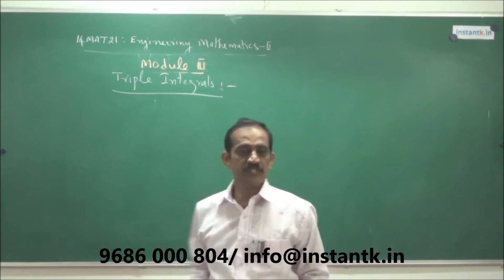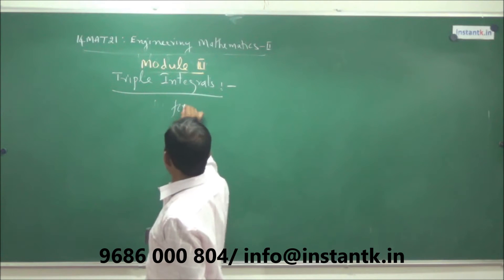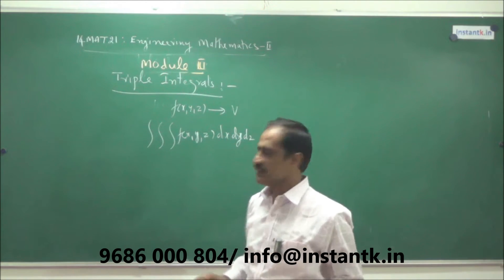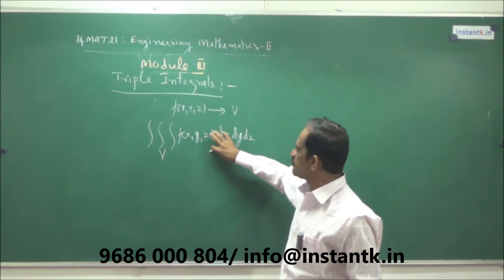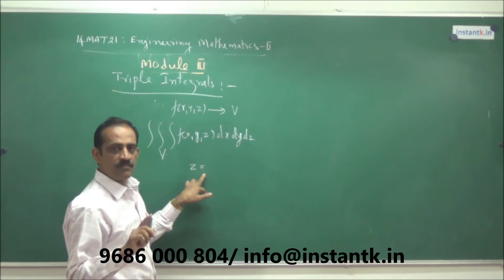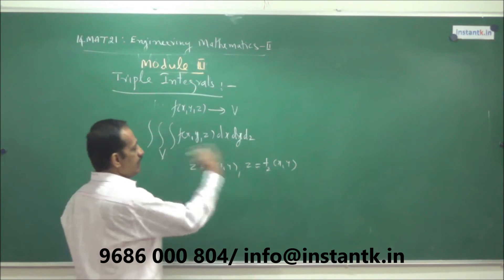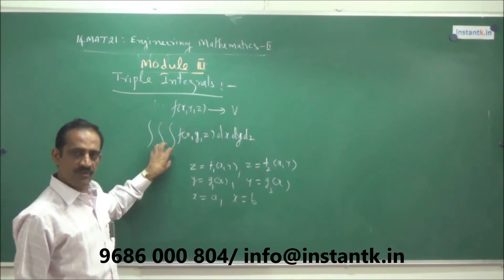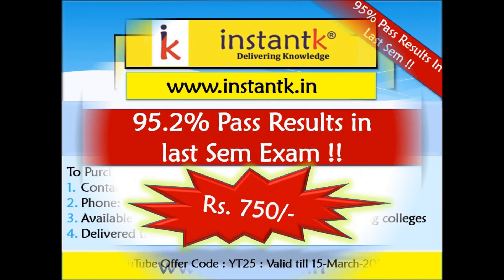Buy@8088 700 800 - VTU 14MAT21 | Complete Course + Revision | Module 3 Triple Integral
to buy course in licensed DVD format.

As per 2014 revised syllabus of VTU BE Engineering mathematics 1 - 14MAT11 10MAT11 10MAT21 14MAT21

We have got 95% Results in last semester results,

Our 14MAT11 Course material contains
Model question paper explained in detail with tips for answering the exam
18+ hours of Crash Course for quick revision of concepts of Eng Maths I & Previous years Important Question paper Solved.
3 hours of quick revision for you to go over on previous day to exam.
Mathematics Concepts explained, such a way even repeaters can get good marks.

to buy courses in DVD format.

Instantk has single motto : "BEST or NOTHING !!"
This is indeed now visible from our content, results and students feedback!!

Instantk "Engineering notes" "VTU Notes"

Recommended text books for M2
1. B.S.Grewal, "Higher Engineering Mathematics", Khanna publishers, 42nd edition,
2013.
2. Ervin Kreyszig, "Advanced Engineering Mathematics” - Vol-I & II, Wiley, 2013
Reference books:
1. B.V.Ramana "Higher Engineering Mathematics" Tata Mc Graw-Hill, 2006
2. N.P.Bali and Manish Goyal,"A text book of Engineering mathematics”, Laxmi
publications, latest edition
3. H.K.Dass and Er.Rajnish Verma,"Higher Engineerig Mathematics", S.Chand
publishing, 1st edition, 2011.

14MAT21 notes, 14MAT11 notes, vtu notes,
14MAT21 Model Question Paper
Model Question Paper for 1st Semster B.E. / B.Tech
Model Question Paper ENGINEERING
VTU Question Papers of all Semester
vtu notes download
vtu notes pdf

Module – 1
Differential equations-1:
Linear differential equations with constant coefficients: Solutions of second and higher order
differential equations - inverse differential operator method, method of undetermined
coefficients and method of variation of parameters. 10 hrs
Module – 2
Differential equations-2:
Solutions of simultaneous differential equations of first order.
Linear differential equations with variable coefficients: Solution of Cauchy’s and Legendre’s
Nonlinear differential equations - Equations solvable for p, equations solvable for y, equations
solvable for x, general and singular solutions, Clairauit’s equations and equations reducible to
Clairauit’s form. 10 hrs
Module – 3
Partial Differential equations:
Formulation of PDE by elimination of arbitrary constants/functions, solution of nonhomogeneous
PDE by direct integration, solution of homogeneous PDE involving derivative
with respect to one independent variable only.
Derivation of one dimensional heat and wave equations and their solutions by variable separable
method.
Double and triple integrals:
Evaluation of double integrals. Evaluation by changing the order of integration and changing
into polar coordinates. Evaluation of triple integrals. 10hrs
Module – 4
Integral Calculus:
Application of double and triple integrals to find area and volume. Beta and Gamma functions,
definitions, Relation between beta and gamma functions and simple problems.
Curvilinear coordinates
Orthogonal curvilinear coordinates - Definition, unit vectors and scale factors. Expressions for
gradient, divergence and curl. Cylindrical and spherical coordinate systems. 10hrs
Module –5
Laplace Transform
Definition and Laplace transforms of elementary functions. Laplace transforms of
t
f t
eat f t t n f t and ( )
( ), ( ) (without proof), periodic functions, unit-step function and Impulse
function - problems
Inverse Laplace Transform - problems, Convolution theorem and problems, solution of linear
differential equations using Laplace Transforms.

Text Books:
1. B.S.Grewal, "Higher Engineering Mathematics", Khanna publishers, 42nd edition,
2013.
2. Ervin Kreyszig, "Advanced Engineering Mathematics” - Vol-I & II, Wiley, 2013
Reference books:
1. B.V.Ramana "Higher Engineering M athematics" Tata Mc Graw-Hill, 2006
2. N.P.Bali and Manish Goyal,"A text book of Engineering mathematics”, Laxmi
publications, latest edition
3. H.K.Dass and Er.Rajnish Verma,"Higher Engineerig Mathematics", S.Chand